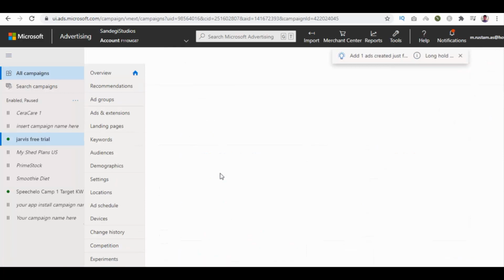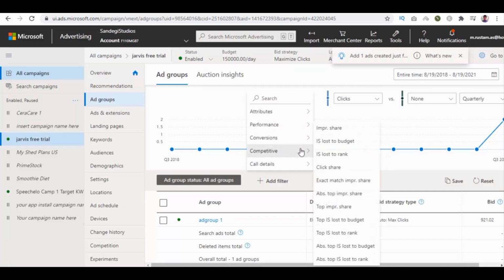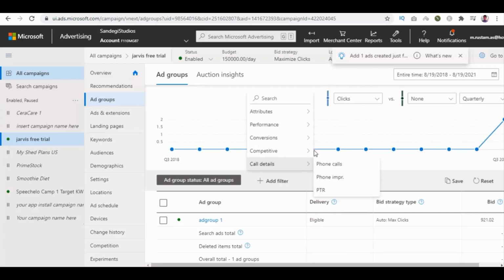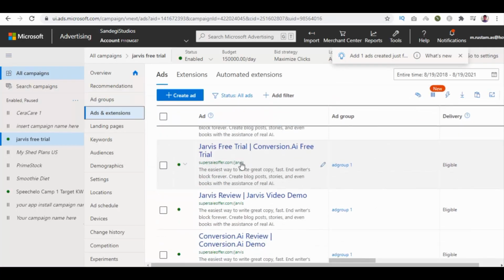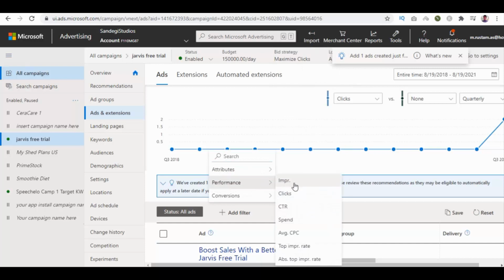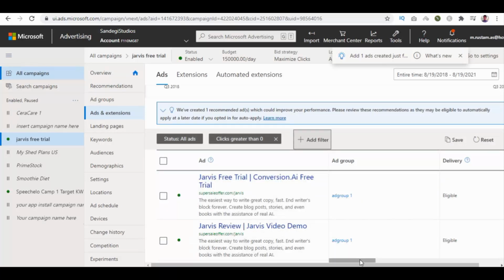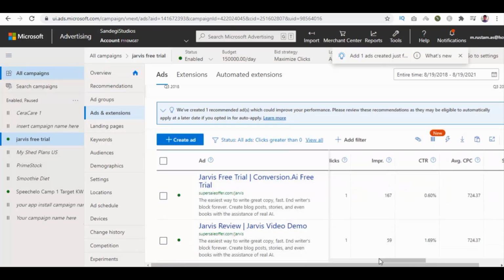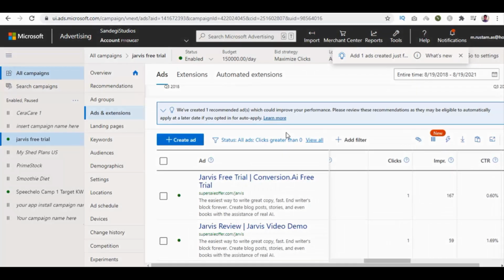how to make money from micro soft add earning online reaning lecture 35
how to make money from micro soft add earning online reaning lecture 35Channel       (Teck-Baidi)